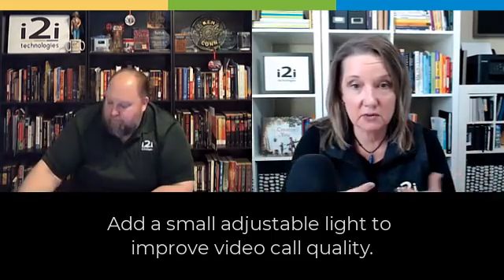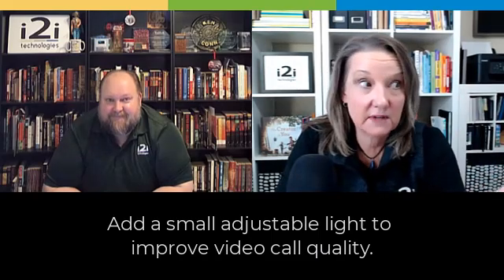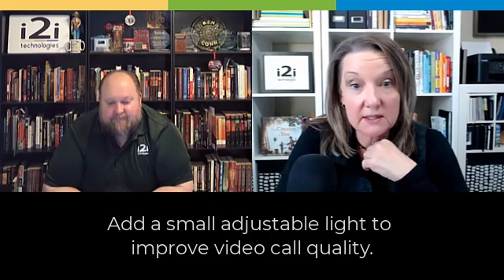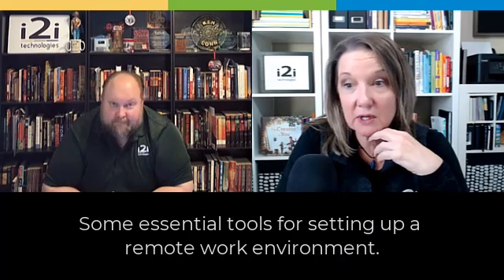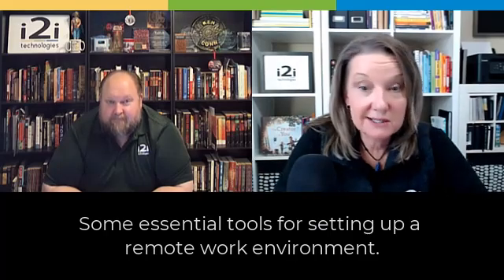Remote Work Environment Tips: Set Up for Success | Workplace Flexibility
Your space matters more than you think. From lighting to layout, this video delivers practical guidance for creating a productive home office environment based on research-backed principles.
Discover strategies for:
• Establishing a dedicated workspace that signals "work mode" to your brain
• Creating meaningful separation between work and home environments
• Optimizing natural light for improved focus and well-being
• Implementing noise and distraction control techniques
• Selecting essential tools including ergonomic furniture and technology
• Incorporating personal elements that enhance satisfaction
These environmental optimization approaches address fundamental remote work challenges while supporting workplace flexibility and productivity in 2025.

Bosses are fed up with remote work for 4 main reasons. Some of them are undeniable